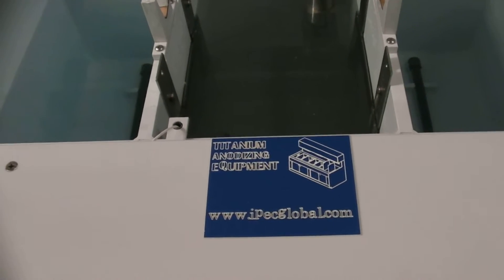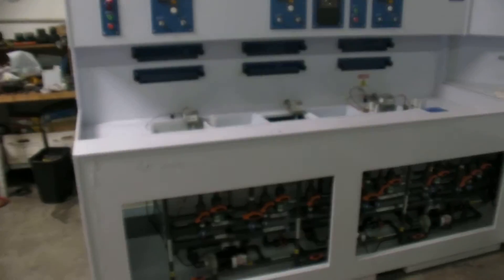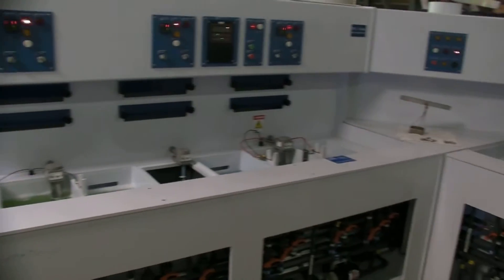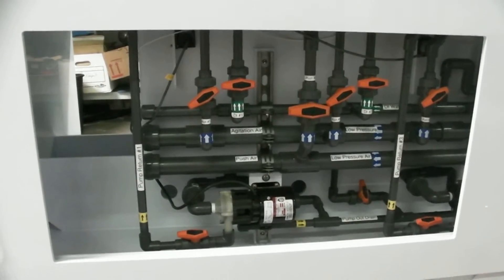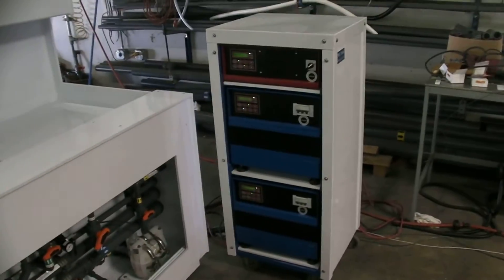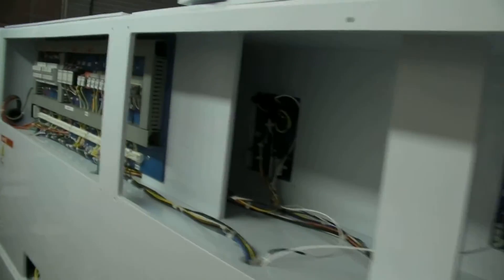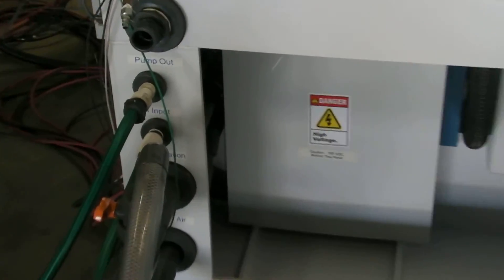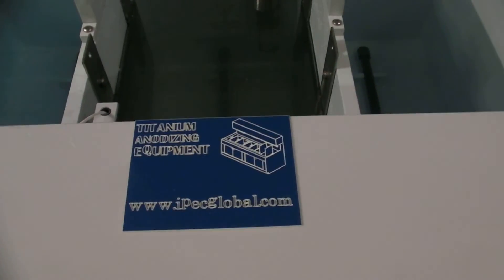IPEC Global titanium anodizing line 052211 2011-05-22 001.MP4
This is a quick "tour" of what an IPEC Global Titanium Anodizing line / system comprises.  I show some of the controls, plumbing, connections, and electrical systems and their locations.  See more about this type of system and please share comments with us at any one of those sites.